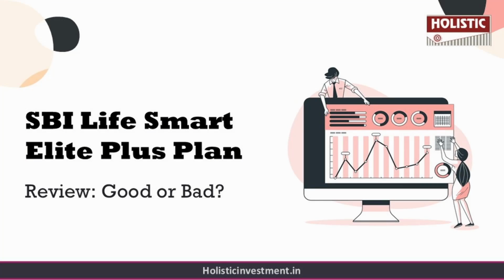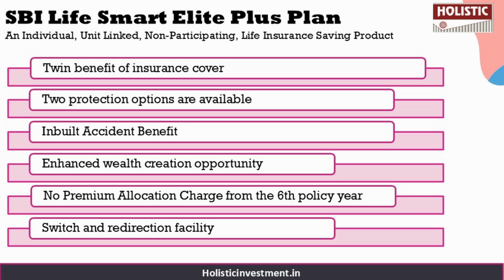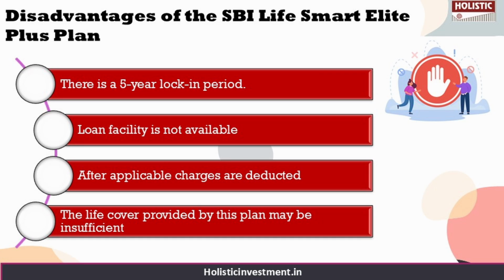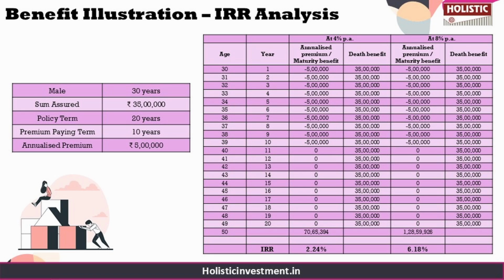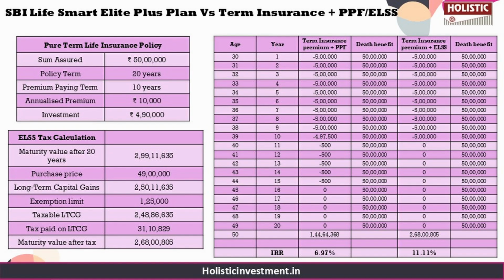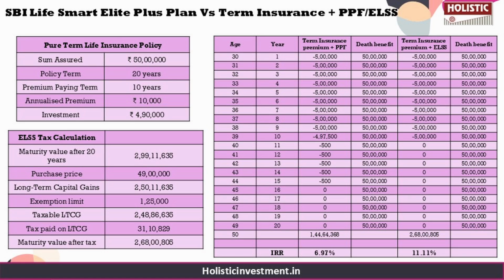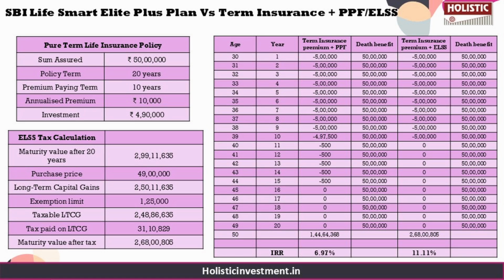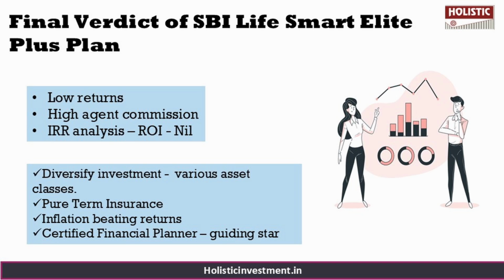SBI Life Smart Elite Plus Plan (2025): Good or Bad? A Detailed ULIP Review | Holistic Investment